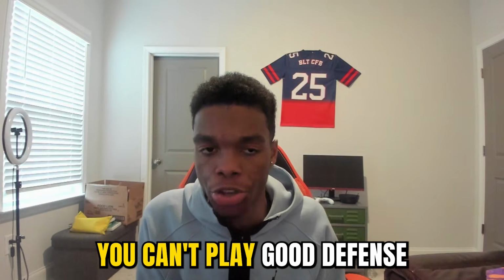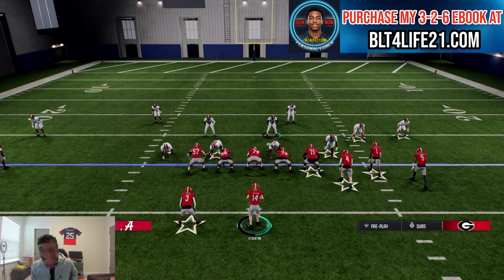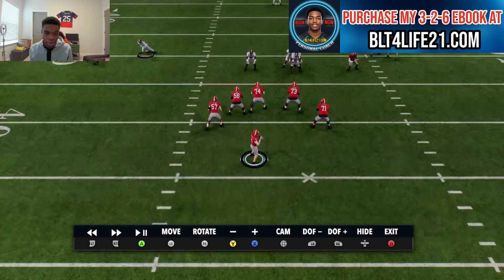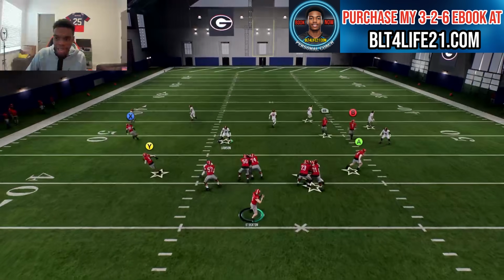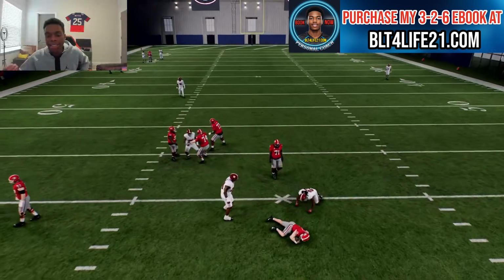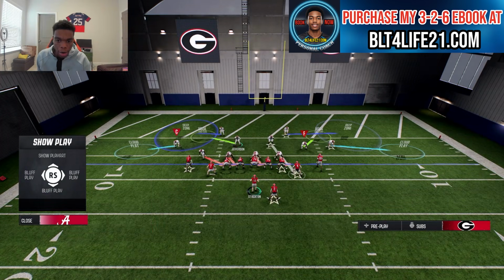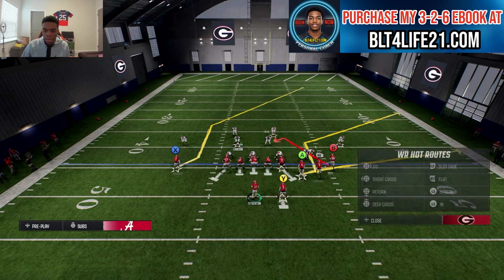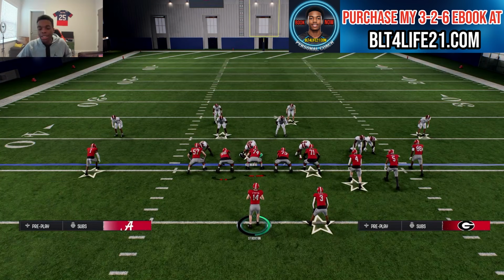How To LOCKDOWN Every Offense in CFB 26 Using This Hidden Setting 🔒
In this video, I show you how to start playing lockdown defense against every offense in CFB 26 by using a hidden setting. If you're struggling to get stops right now in College Football 26 and want 5 tips to start playing lockdown defense, this is the perfect video for you because I'm breaking down 5 tips, including a hidden setting you must be using.

📌College Football 26 Defense Tips Covered in this video:

-- How To Play Better Man Coverage in College Football 26
-- How To Stop Checkdowns in College Football 26
-- The Best Defensive Settings To Use in College Football 26
-- How To Switch Stick Better in College Football 26
-- How To Play Better Redzone Defense in College Football 26

➡️Grab this entire video in written form for your next game for only $1